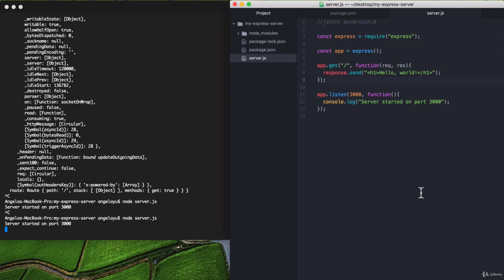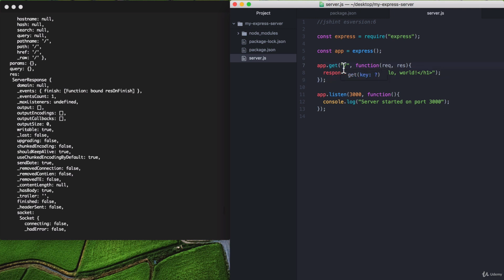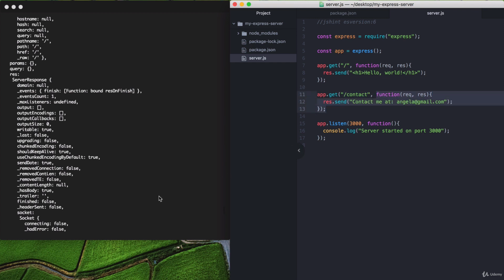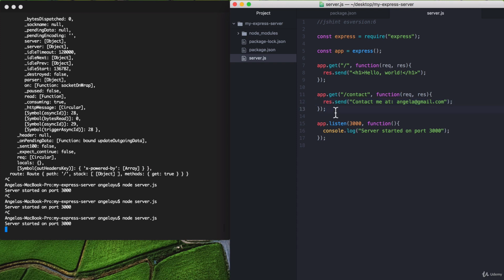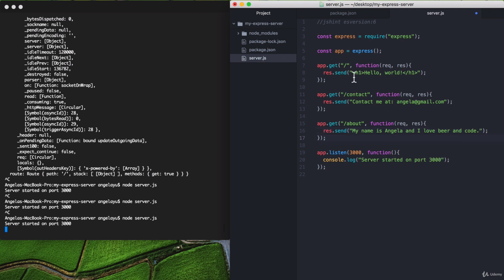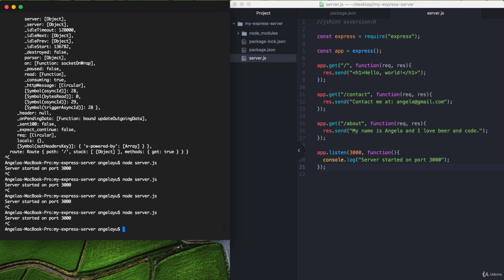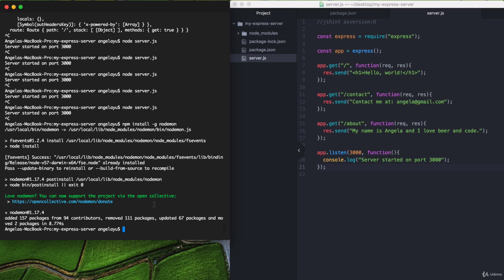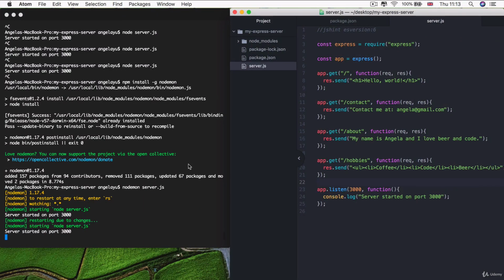Understanding and Working with Routes